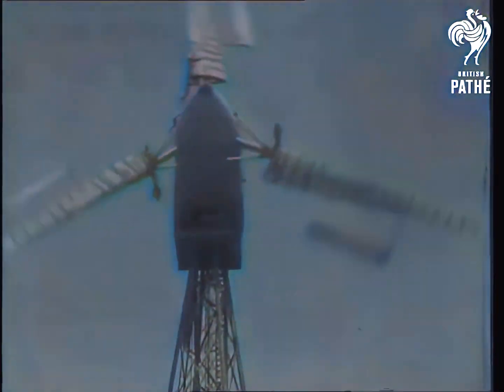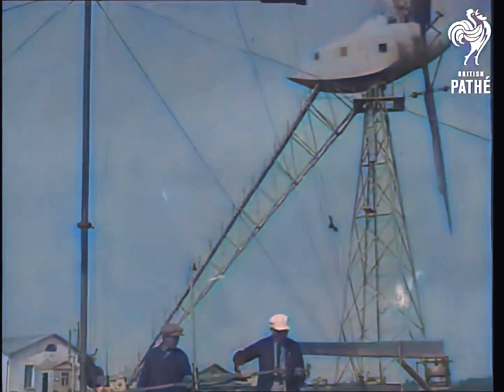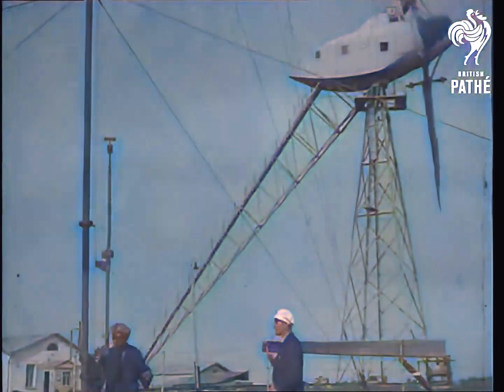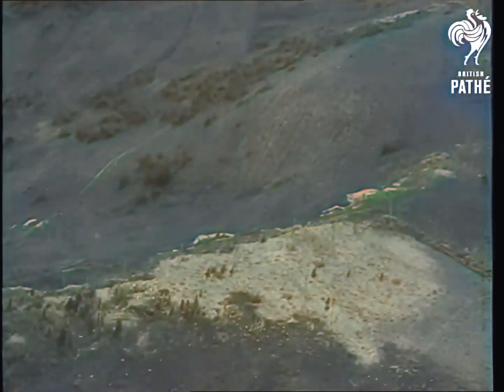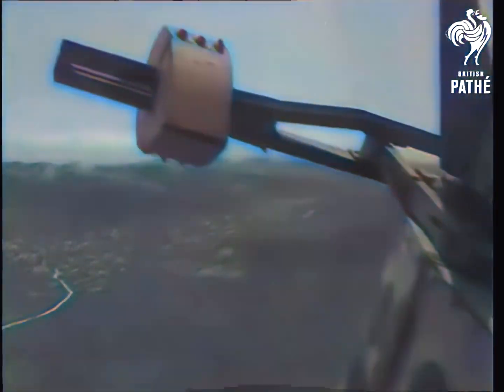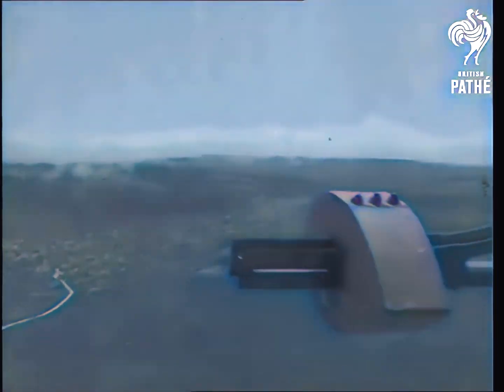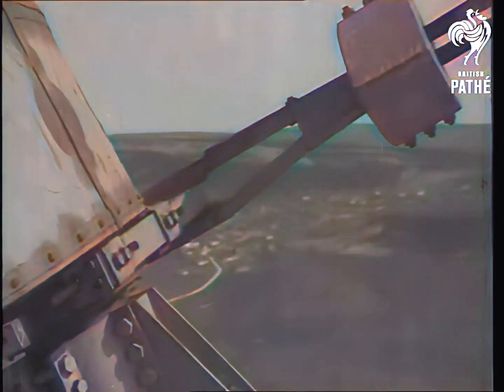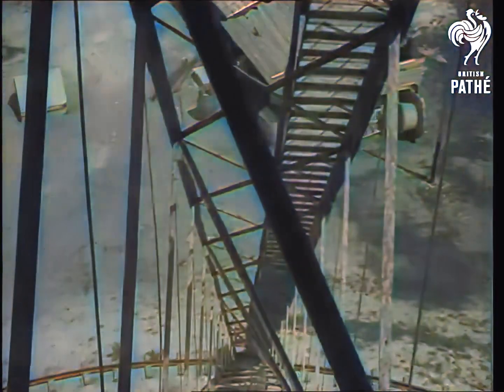Первая современная ветроэлектростанция в мире. Балаклава. Крым 1931 г.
Помочь проекту Самая мощная ветроэлектростанция в мире в 1931 г. построена в СССР в Балаклаве.